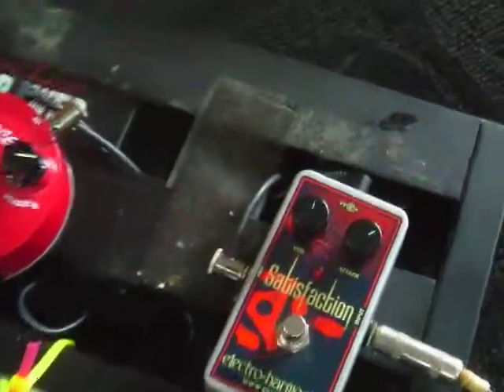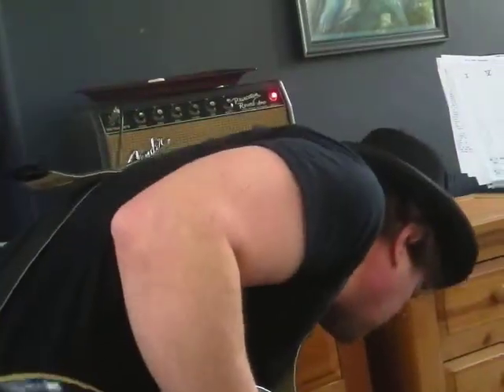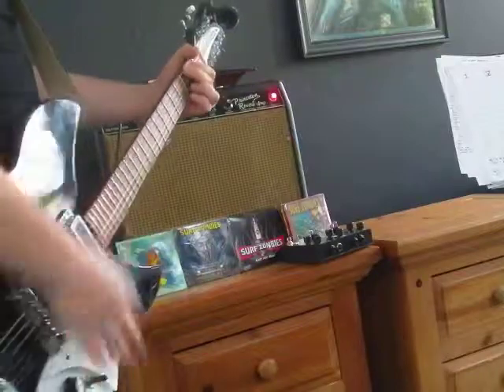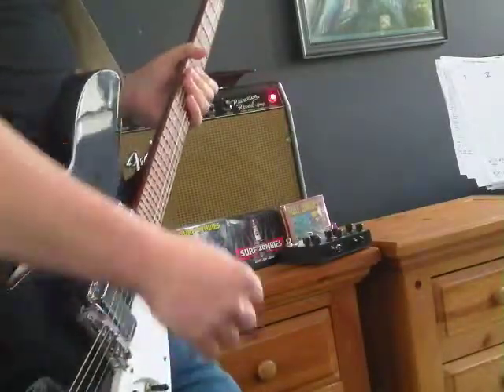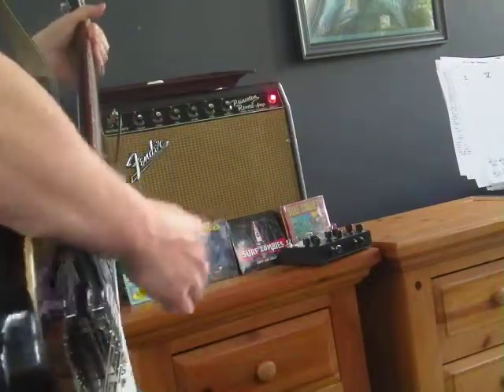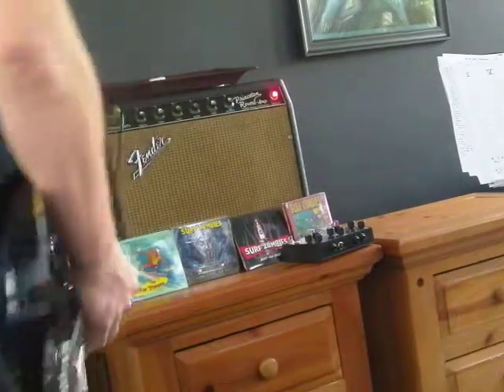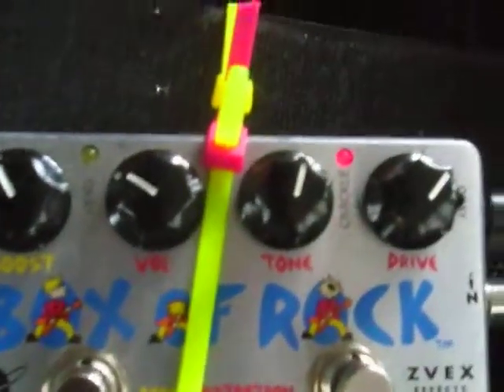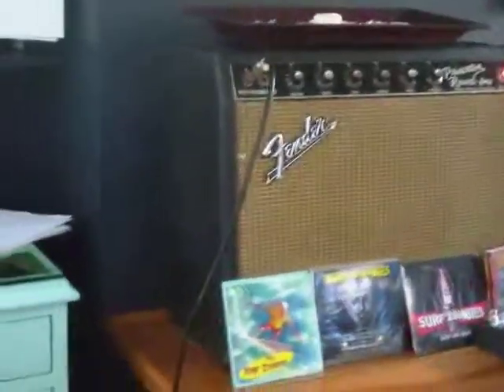Fuzzmania Fuzzface/Box o' Rock/Satisfaction/Sex Drive demo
4 grunt boxes are combined and wailed upon.